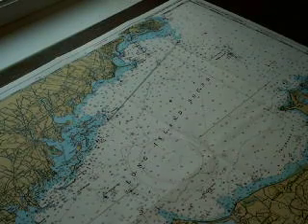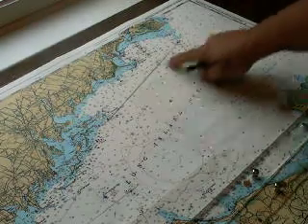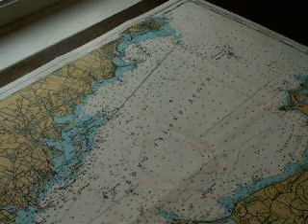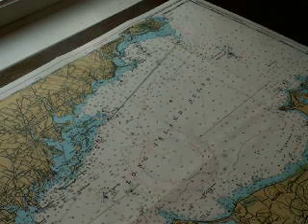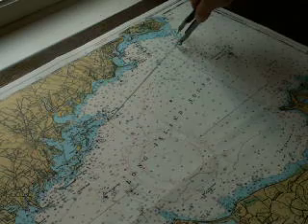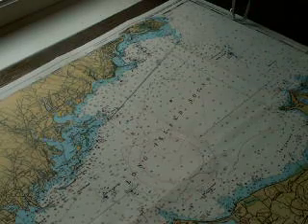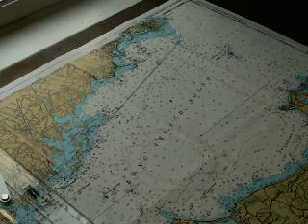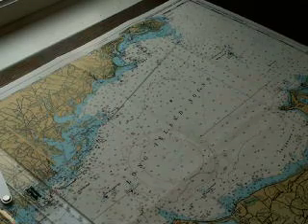Chart Plotting and Navigation 101.MOV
Capt Lori Rainaldi shows you how to Determine Latitude and Longitude, and Measure Direction and Distance on a Nautical Chart.